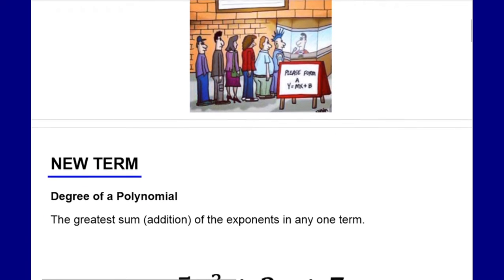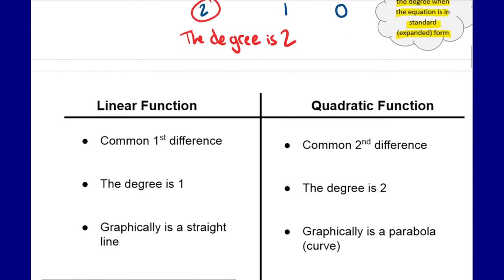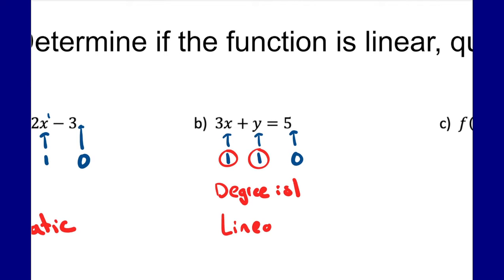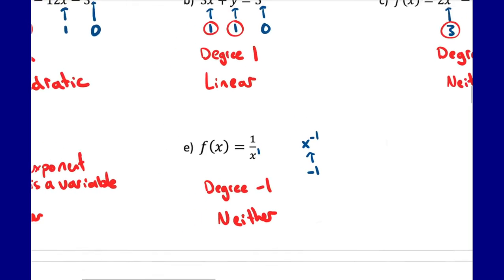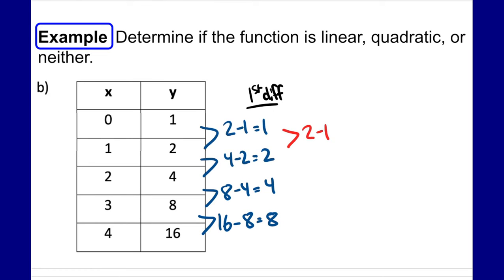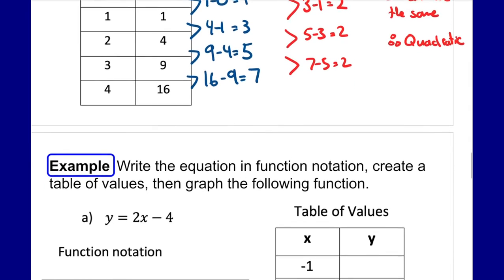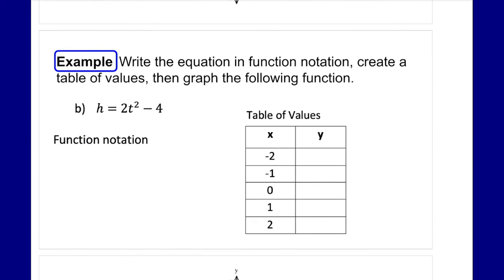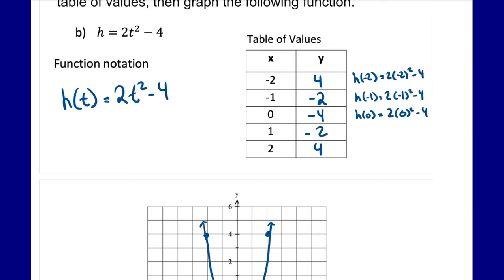10 Linear and Quadratic Functions